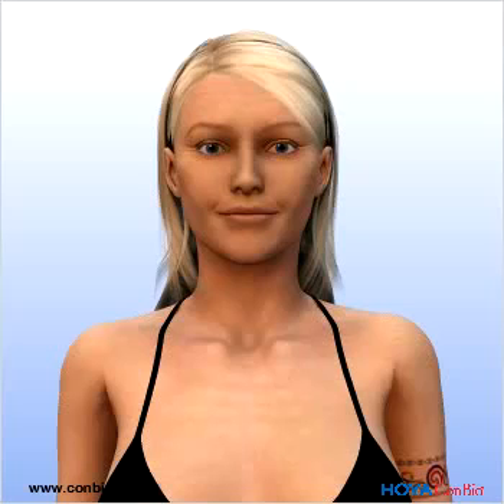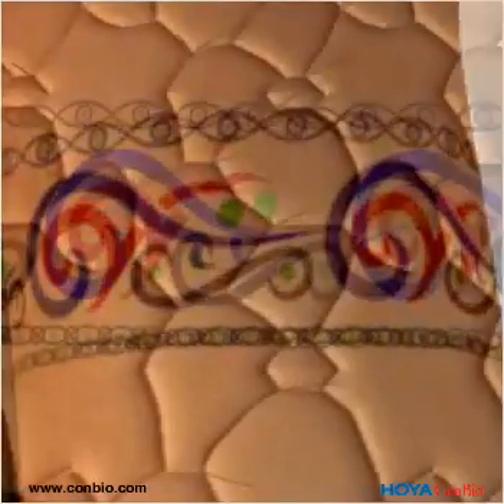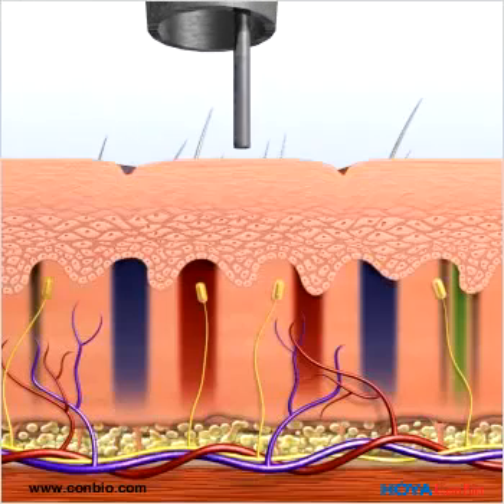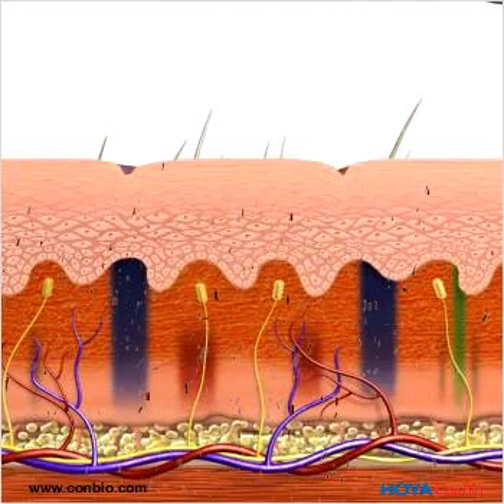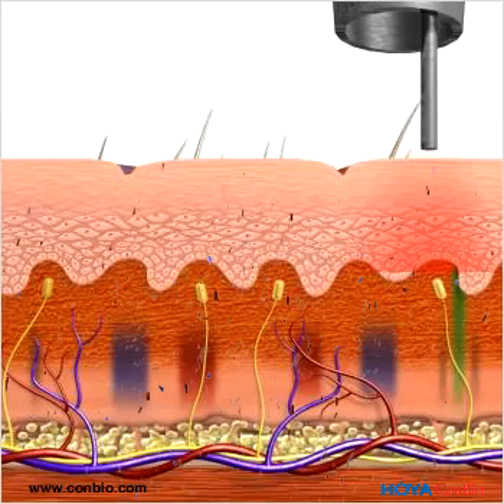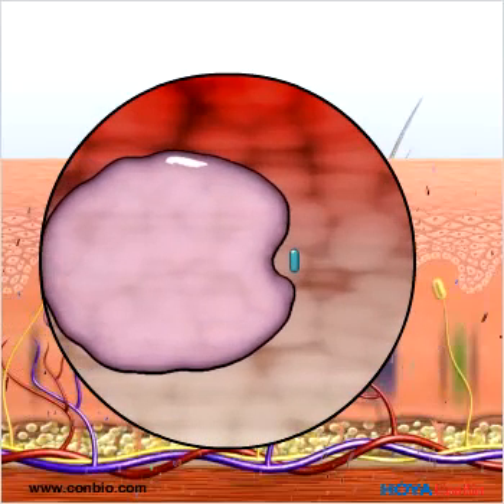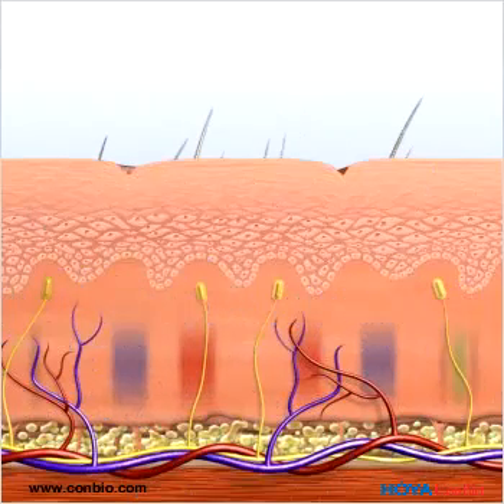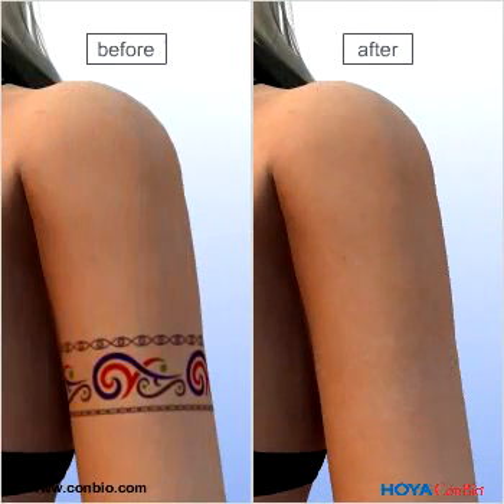Laser Tattoo Removal using the Medlite C6 Hoya Con Bio q switched yag laser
Lauren Chavez, MD
ClearWaves Medical Laser Group
Albuquerque, NM
Clearwaves.com